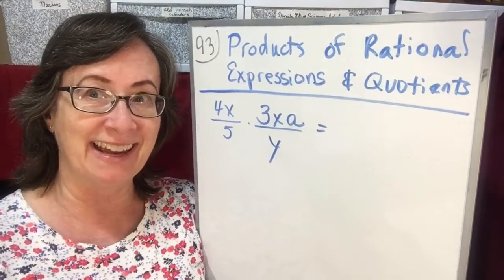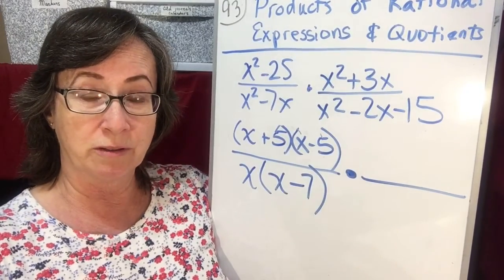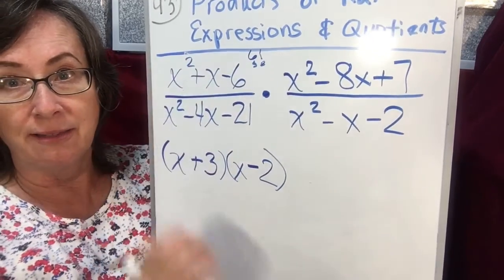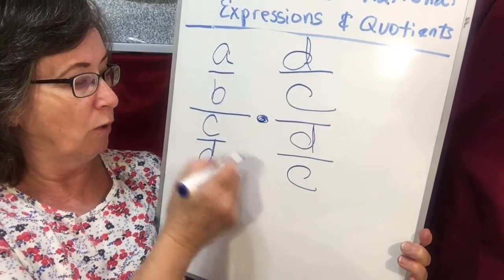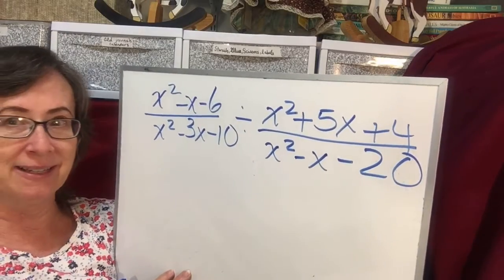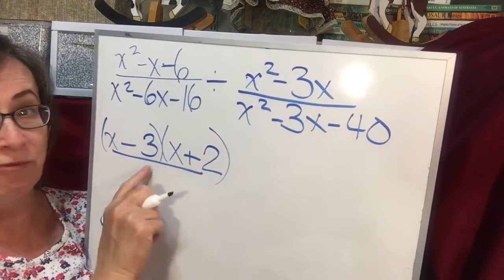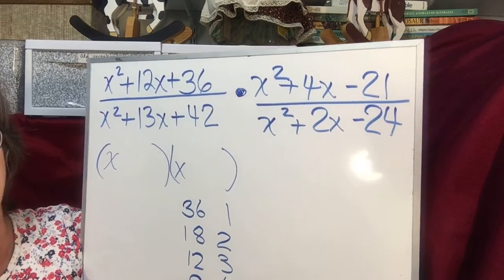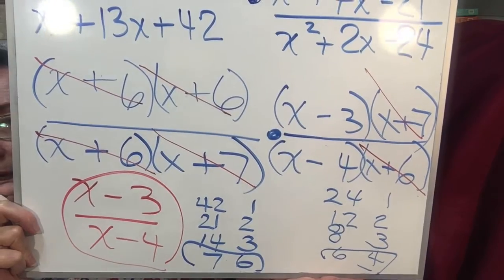L93 Saxon Orange Products and quotients of Rational Expressions algebra 1